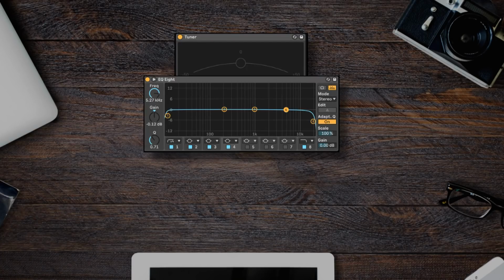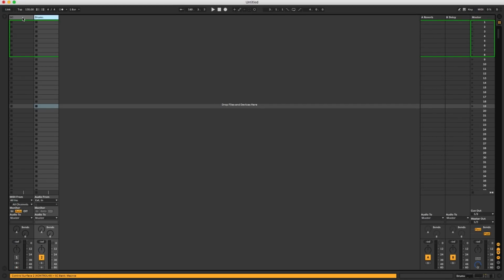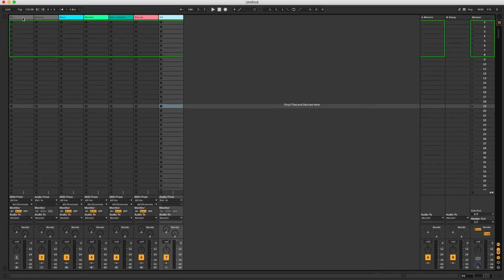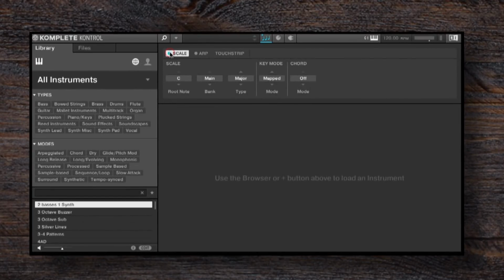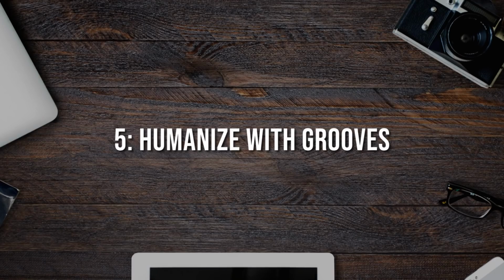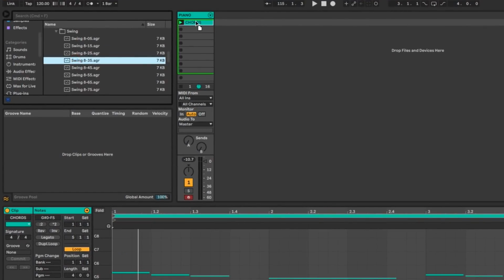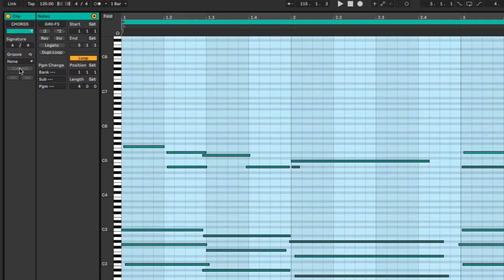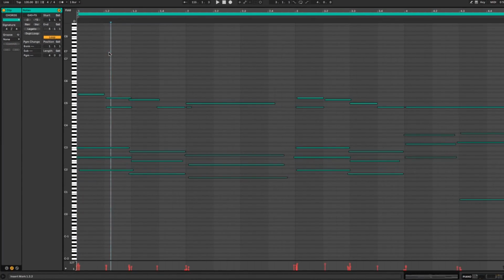5 TIPS to make MUSIC FASTER!! - Tutorial Thursday #7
Today we're talking SPEEEEEEEED!

Husman - Rise Of The Mad King

THE GEAR I USE:
Ableton Live 10 Push 2 MIDI Controller
KRK ROKIT RP5 Powered Monitors
Komplete Kontrol MK1 amazing creative Keyboard
Samsung monitor
Apple Macbook Pro 15 Inch
Apple Magic Trackpad 2
Apple Keyboard
Scarlett 2i2 Audio Interface
Blue Nessie USB Mic
Sony RX100 M2 Camera
Lacie Rugged SSD 1TB Porsche Design 4TB
Manfrotto Portable camera Stand